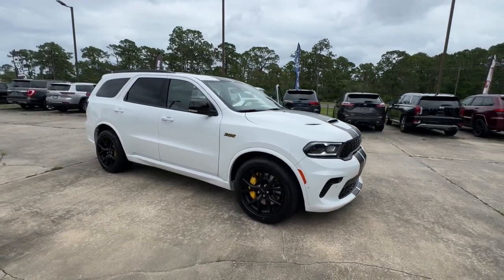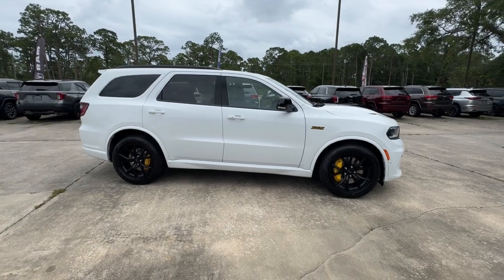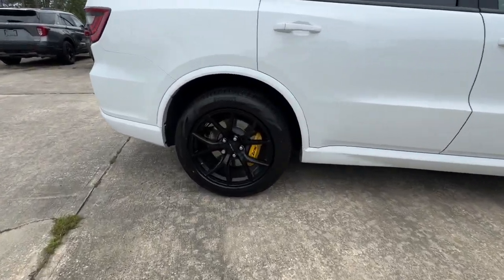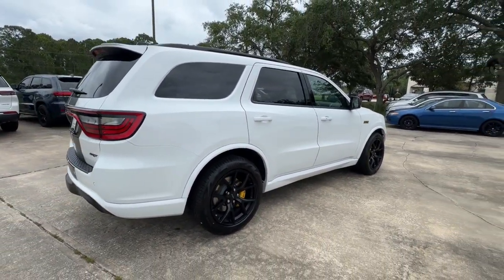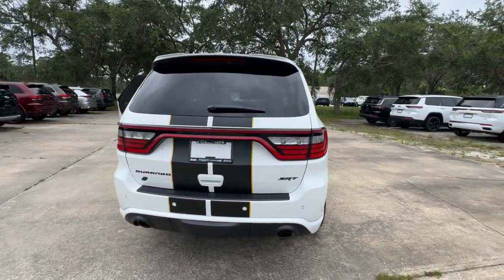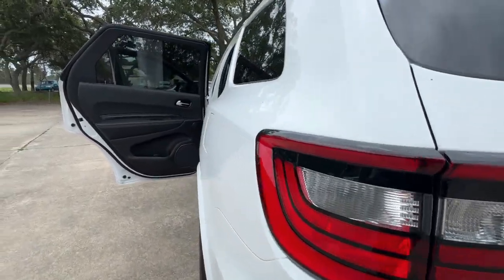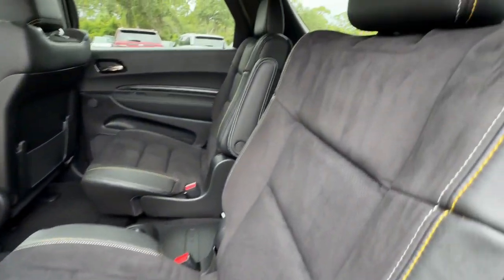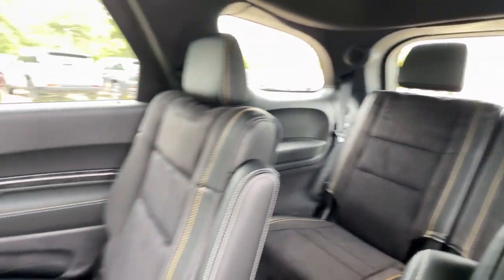2024 Dodge Durango Cocoa Beach, Palm Bay, Kissimmee, Deltona, Titusville, FL 24233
White Knuckle Clearcoat New 2024 Dodge Durango  available in Titusville, Florida at Parks CDR Space Coast. Servicing the Cocoa Beach, Palm Bay, Kissimmee, Deltona, FL area.

5600 U.S. 1

TIRES: 295/45ZR20 BSW AS  (STD),ENGINE: 6.4L V8 SRT HEMI MDS  (STD),WHITE KNUCKLE CLEARCOAT,TRANSMISSION: 8-SPEED AUTOMATIC (8HP70)  (STD),All Wheel Drive,Active Suspension,Power Steering,ABS,Locking/Limited Slip Differential,Aluminum Wheels,Tires - Front Performance,Tires - Rear Performance,Heated Mirrors,Power Mirror(s),Integrated Turn Signal Mirrors,Rear Defrost,Privacy Glass,Intermittent Wipers,Variable Speed Intermittent Wipers,Rain Sensing Wipers,Rear Spoiler,Remote Trunk Release,Power Liftgate,Automatic Highbeams,Daytime Running Lights,Automatic Headlights,Headlights-Auto-Leveling,LED Headlights,AM/FM Stereo,Navigation System,Satellite Radio,HD Radio,Steering Wheel Audio Controls,Bluetooth Connection,Heated Front Seat(s),Cooled Front Seat(s),Passenger Adjustable Lumbar,Rear Bucket Seats,Heated Rear Seat(s),Adjustable Steering Wheel,WiFi Hotspot,3rd Row Seat,Leather Steering Wheel,Heated Steering Wheel,Universal Garage Door Opener,Cruise Control,Climate Control,Multi-Zone A/C,Rear A/C,Auto-Dimming Rearview Mirror,Driver Vanity Mirror,Passenger Vanity Mirror,Driver Illuminated Vanity Mirror,Passenger Illuminated Visor Mirror,Floor Mats,Smart Device Integration,Security System,Immobilizer,Stability Control,Front Side Air Bag,Telematics,Rear Parking Aid,Rear Collision Mitigation,Tire Pressure Monitor,Driver Air Bag,Passenger Air Bag,Front Head Air Bag,Rear Head Air Bag,Passenger Air Bag Sensor,Knee Air Bag,Child Safety Locks,Back-Up Camera